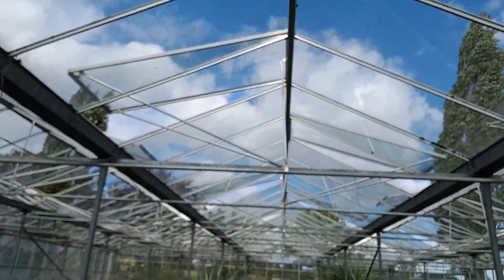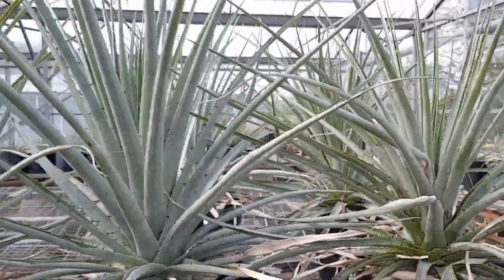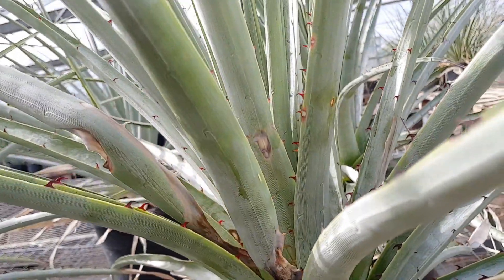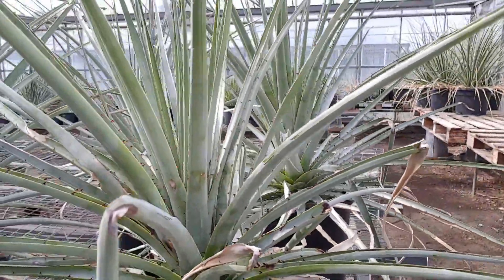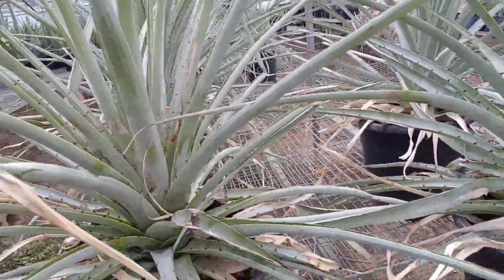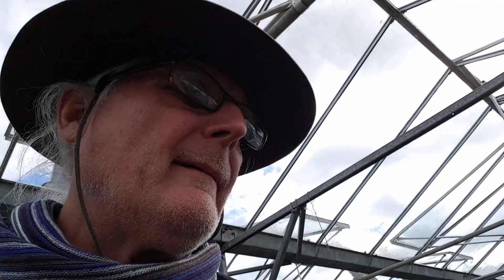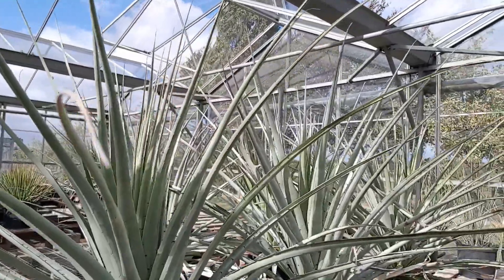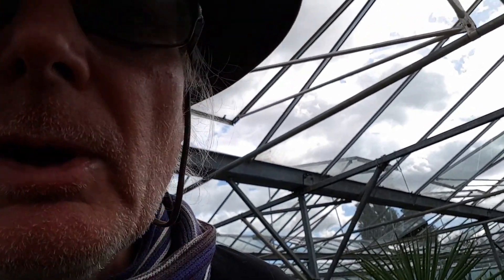Puya castellanosii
Puya castellanosii is a large terrestrial Bromeliad that is threatened in the wild and found in only three locations in Salta Province in northwest Argentina, growing in the Andes on dry scree slopes and arid mountain sides at elevations between 2300 and 3500 metres. Listed as Endangered on the IUCN Red List, Tropical Britain has grown these plants from seed and the species forms part of their ex-situ conservation programme for rare and threatened plants. John Edmiston reveals the hooked protective barbs on its foliage and discusses its cultivation requirements. A challenge for most exotic gardeners, Puyas need high light levels, very little water and -  if given good drainage - will survive in sub-zero temperatures down to at least -5 Centigrade. Puya castellanosi is named after the Argentinian botanist, Alberto Castellanos.